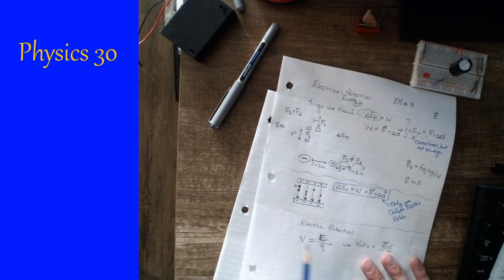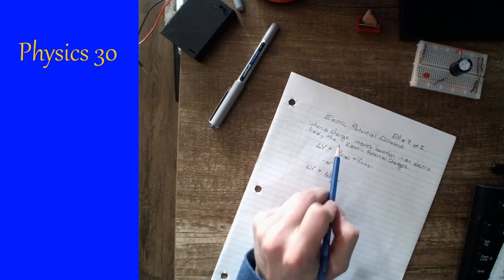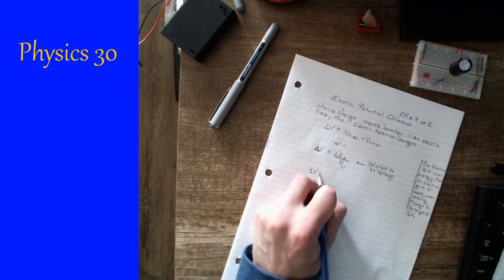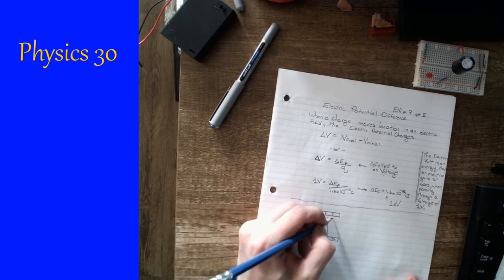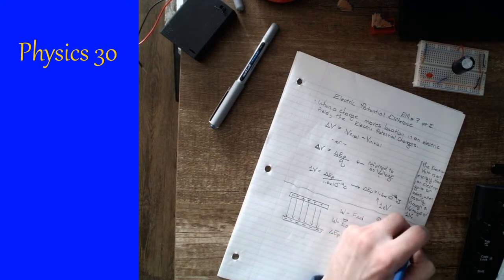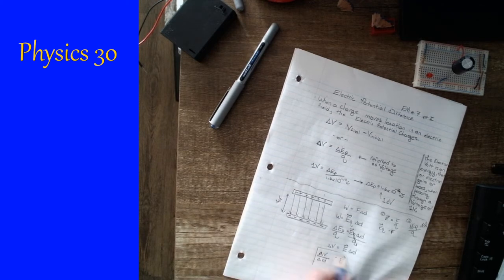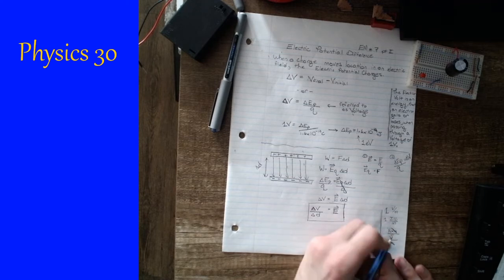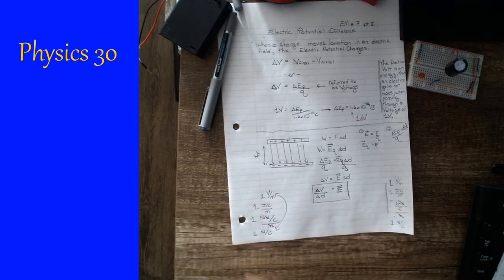EM #7 pt II Electric Potential Difference